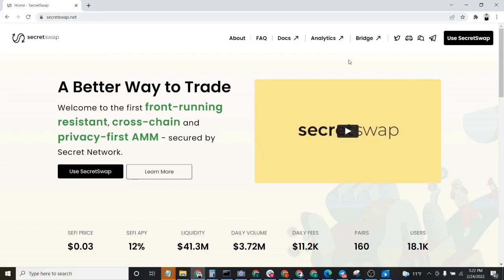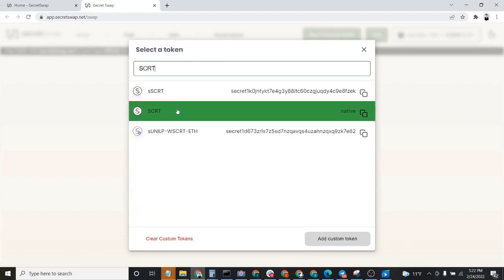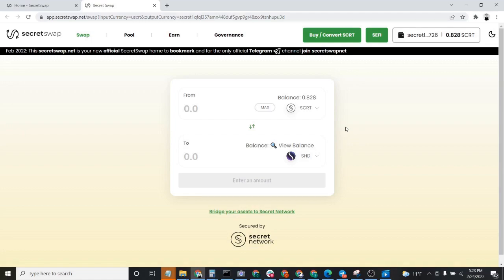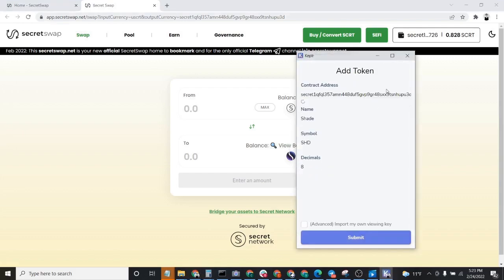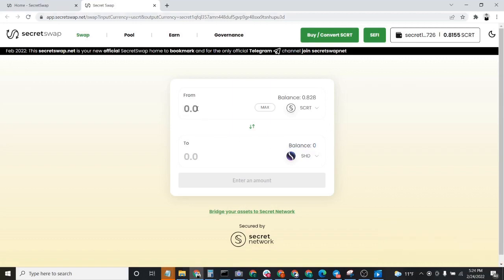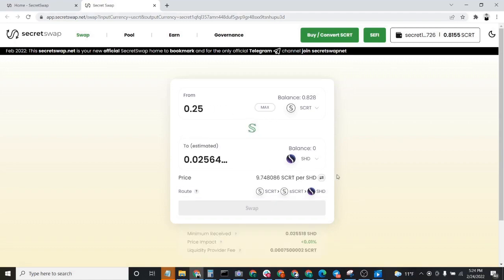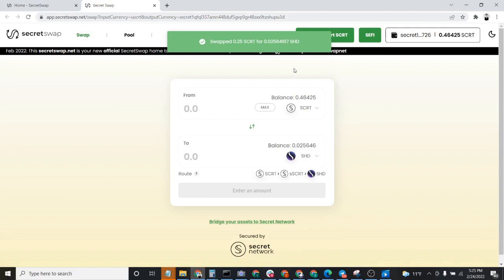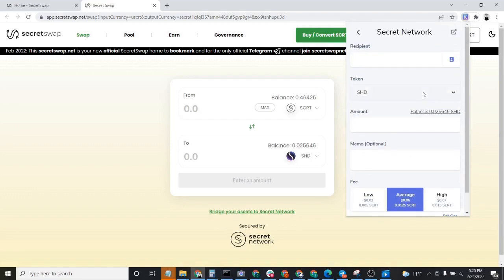How to Buy SHD tokens on SecretSwap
In this tutorial, we teach users how to buy SHD ("Shade") the governance and treasury token of Shade Protocol on SecretSwap.

Requirements:
(1) Keplr Wallet
(2) Some SCRT in your wallet

If you don't have any SCRT, here is a tutorial on how to buy SCRT on Osmosis: